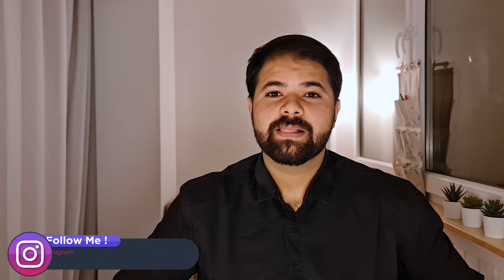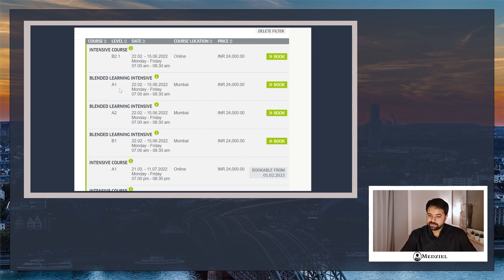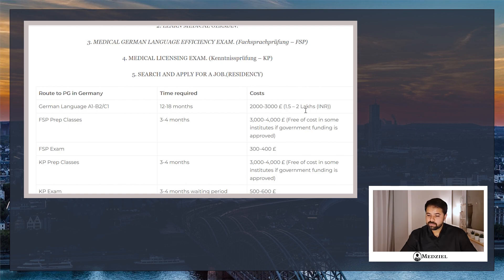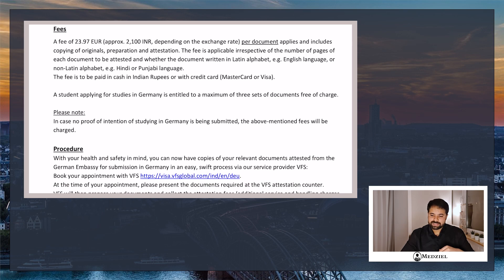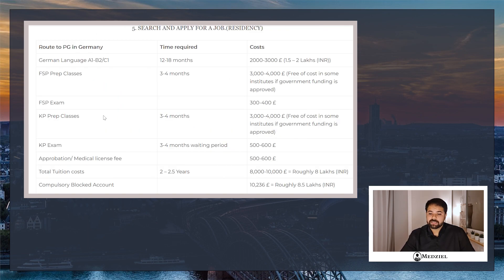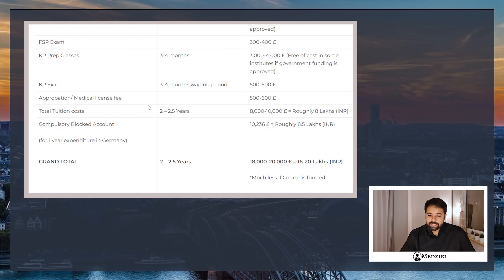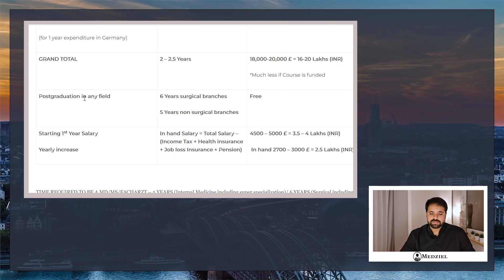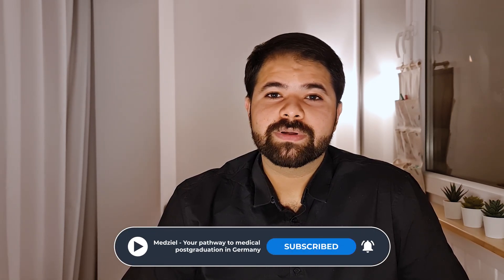How much does it cost to study medical PG in Germany?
Hello Everyone! In this video I will be discussing the costs required to get a medical PG in Germany.